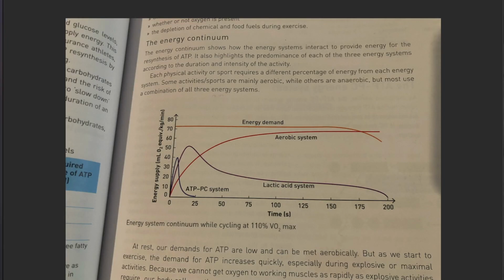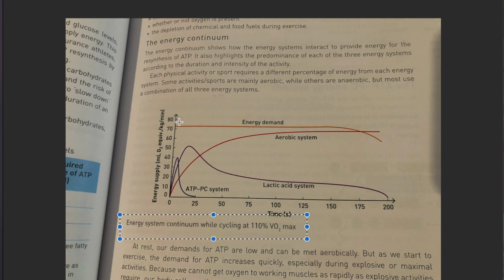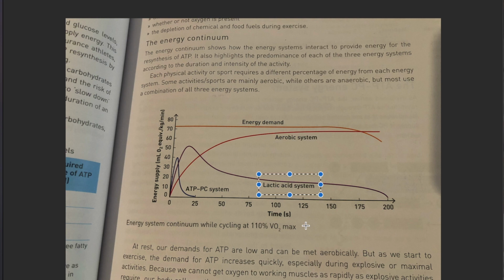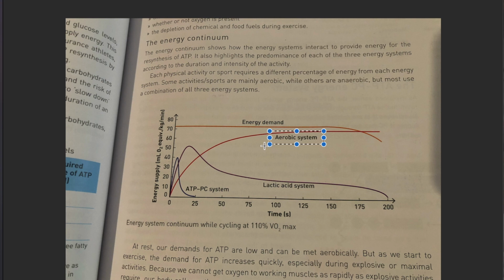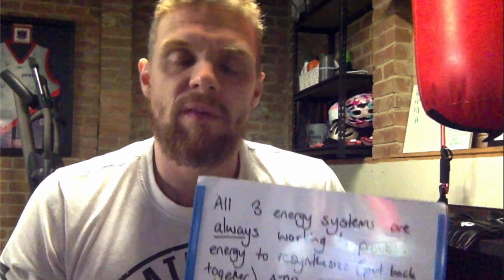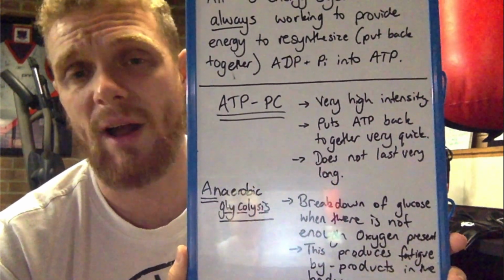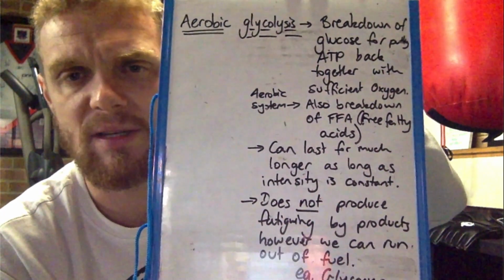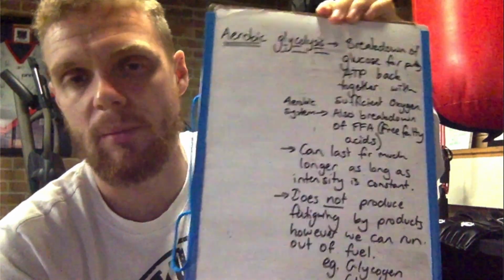Energy System continuum and interplay